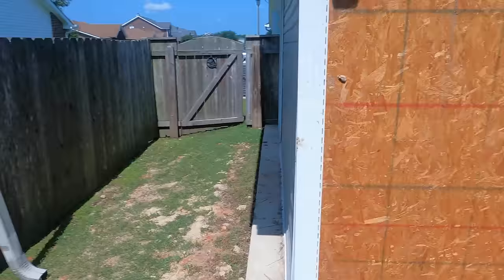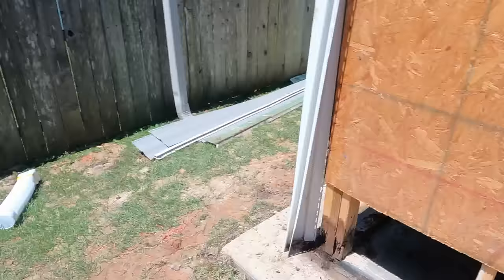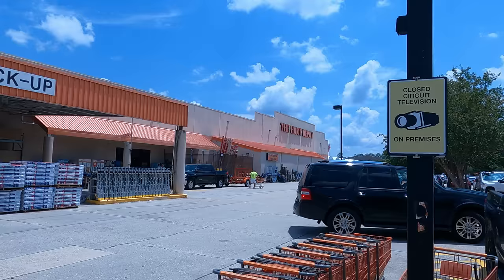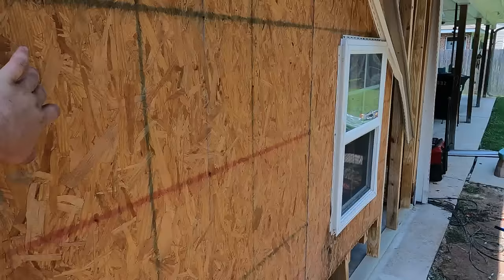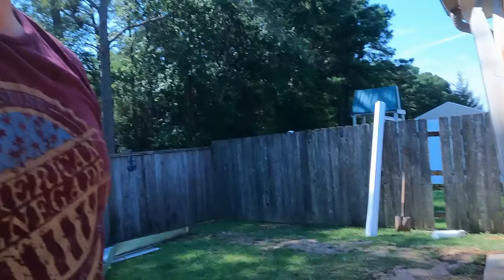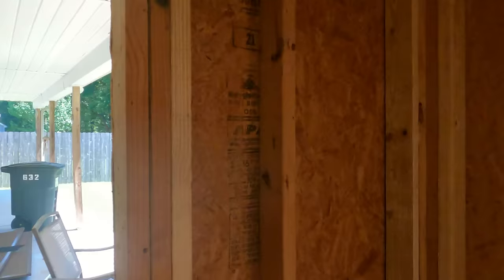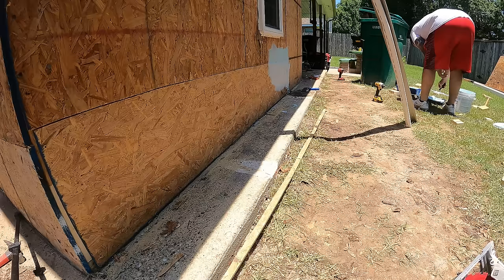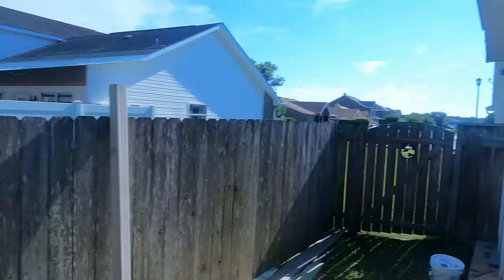How to Water proof a Shed.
In this video I go through and tare out the bottom part of a shed that has rotten through due to rain water and flooding. I go back over with new OSB and waterproof the bottom 18". Please let me know what you think of this video!